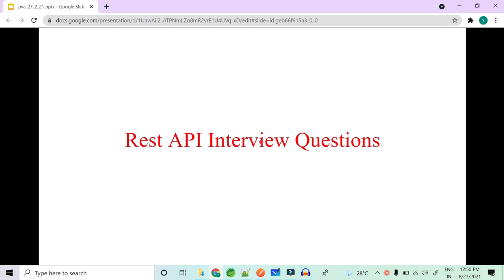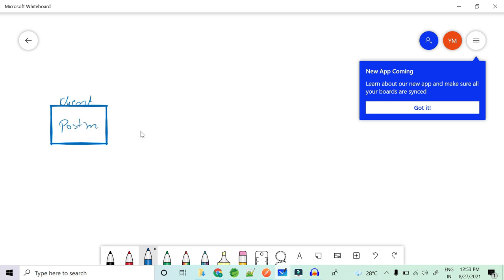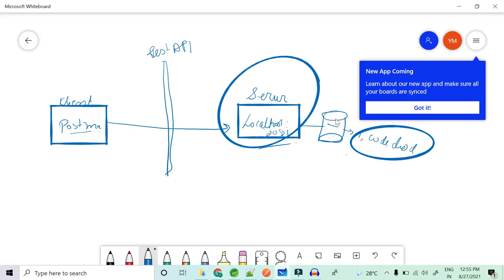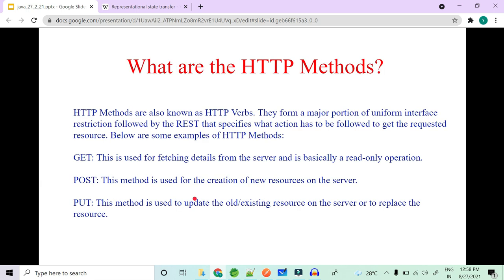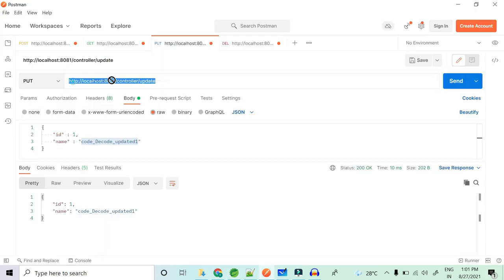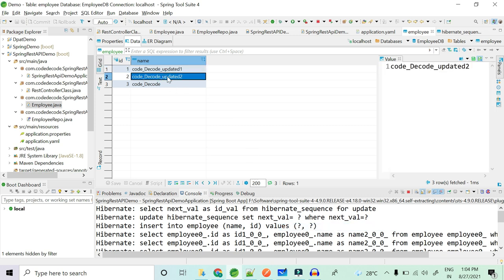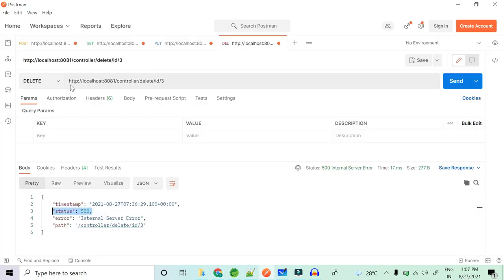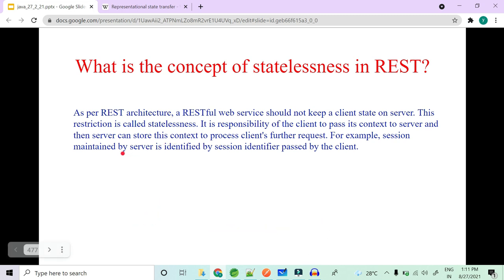Restful API Web Services Interview Questions and Answers for freshers and experienced | Code Decode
In this video of code decode we have covered Rest API Web Services Interview Questions and Answers for freshers and experienced

REST represents Representational State Transfer
RESTFUL web services are web services that follows REST architectural concept (stateless client-server architecture).
Its is an architectural style for developing applications that can be accessed over the network

Every content in the REST architecture is considered a resource.

The resource == object in the object-oriented programming world.
Can be represented as text files, HTML pages, images, or any other dynamic data.

The REST Server provides access to these resources whereas the REST client consumes (accesses and modifies) these resources. Every resource is identified globally by means of a URI

Uniform Resource Identifier is the full form of URI which is used for identifying each resource of the REST architecture. URI is of the format:

They are of2 types:
URN
URL

HTTP Methods are also known as HTTP Verbs. They form a major portion of uniform interface restriction followed by the REST that specifies what action has to be followed to get the requested resource. Below are some examples of HTTP Methods:

GET: This is used for fetching details from the server and is basically a read-only operation.

POST: This method is used for the creation of new resources on the server.

PUT: This method is used to update the old/existing resource on the server or to replace the resource.

DELETE: This method is used to delete the resource on the server.

PATCH: This is used for modifying the resource on the server.

OPTIONS: This fetches the list of supported options of resources present on the server.

The POST, GET, PUT, DELETE corresponds to the create, read, update, delete operations which are most commonly called CRUD Operations.

GET, HEAD, OPTIONS are safe and idempotent methods whereas PUT and DELETE methods are only idempotent. POST and PATCH methods are neither safe nor idempotent.

The service is based on the Client-Server model.

The service uses HTTP Protocol for fetching data/resources, query execution, or any other functions.

The medium of communication between the client and server is called “Messaging”.

Resources are accessible to the service by means of URIs.

It follows the statelessness concept where the client request and response are not dependent on others and thereby provides total assurance of getting the required data.

These services also use the concept of caching to minimize the server calls for the same type of repeated requests.

Supports multiple technologies for data transfer such as text, xml, json, image etc.
No contract defined between server and client, so loosely coupled implementation.
REST is a lightweight protocol
REST methods can be tested easily over browser.
The HTTP protocol and REST web service, both shares the feature of statelessness.
Any previous communication with the client and server is not maintained and thus the whole process is very much simplified.
Every method required for communication is identified as an independent method i.e. there are no dependencies to other methods.

As per REST architecture, a RESTful web service should not keep a client state on server. This restriction is called statelessness. It is responsibility of the client to pass its context to server and then server can store this context to process client's further request. For example, session maintained by server is identified by session identifier passed by the client.